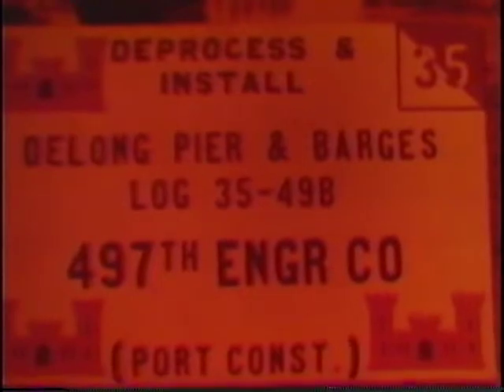RESEARCH AND DEVELOPMENT PROGRESS REPORT NUMBER NINE - DELONG PIERS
RESEARCH AND DEVELOPMENT PROGRESS REPORT NUMBER NINE - DELONG PIERS - Department of Defense 1967 - PIN 26067 - THIS IS THE STORY OF THE CONSTRUCTION AND INSTALLATION OF DELONG PIERS TO RELIEVE THE LOGISTICAL PROBLEM IN VIETNAM. IN THE FALL OF 1965, THE PIER WAS OPERATIONAL AND CARGO DISCHARGE ACTIVITIES AT CAM RANH BAY WERE MARKEDLY INCREASED. SUBSEQUENTLY, CONSTRUCTION OF ADDITIONAL DELONG PIERS WAS CONTRACTED TO A JAPANESE SHIPBUILDING COMPANY. AS OF JANUARY 1967, A TOTAL OF 10 DELONG PIERS ARE OPERATIONAL IN VARIOUS PARTS OF VIETNAM AND IN THAILAND, ALLOWING FOR THE DISCHARGE OF APPROXIMATELY 60,000 TONS OF CARGO PER DAY.